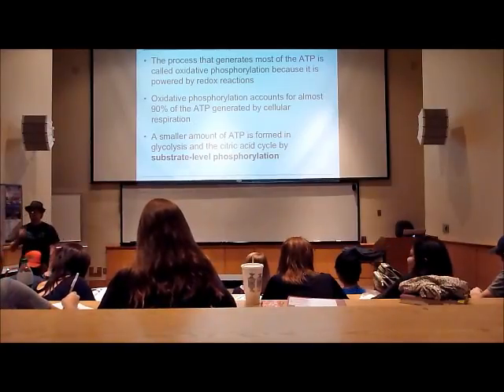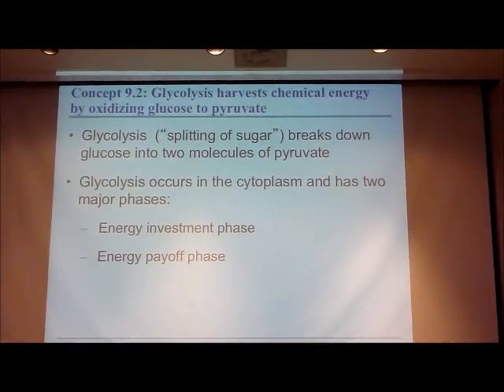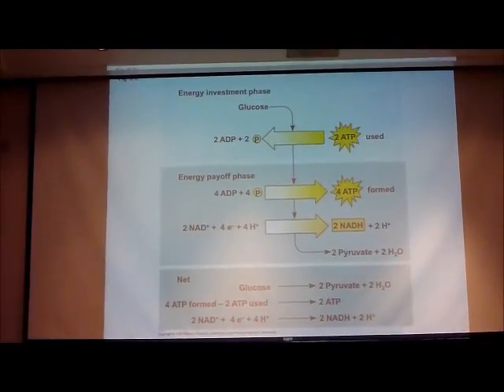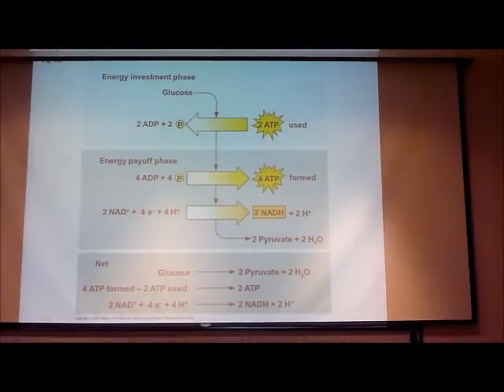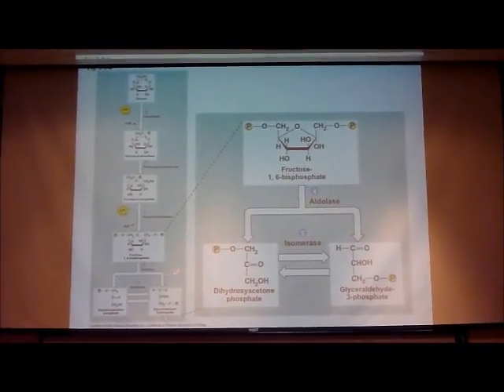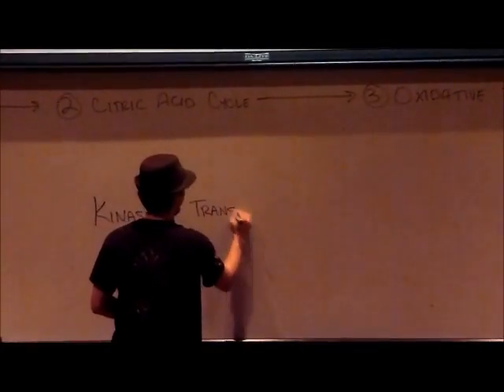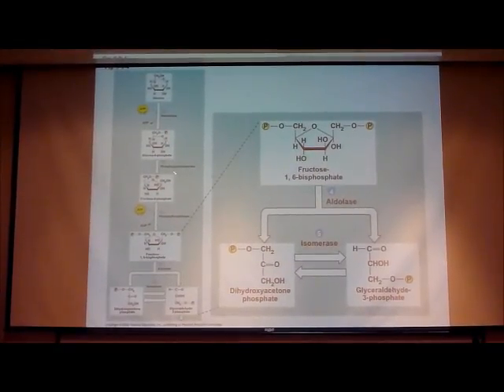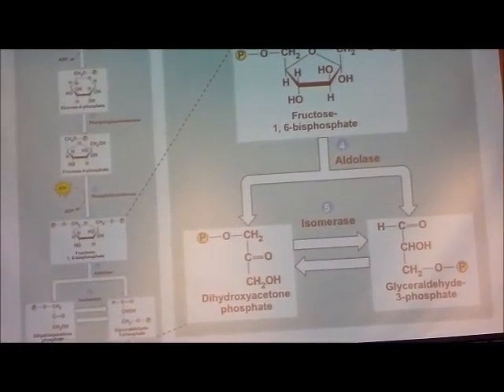Cell Respiration, Part 5 Gen Biology